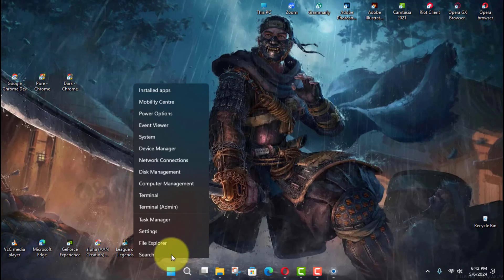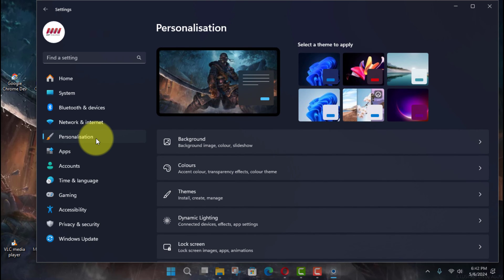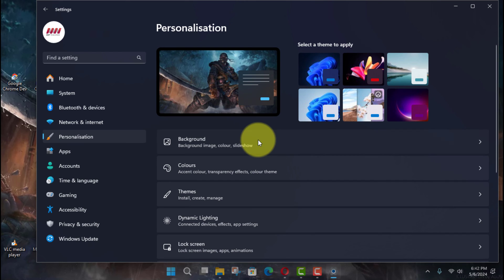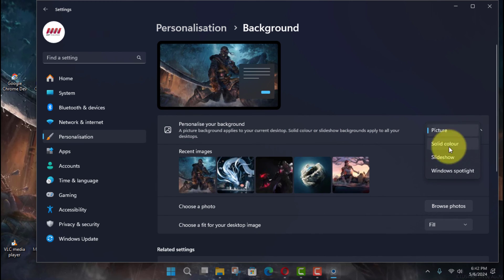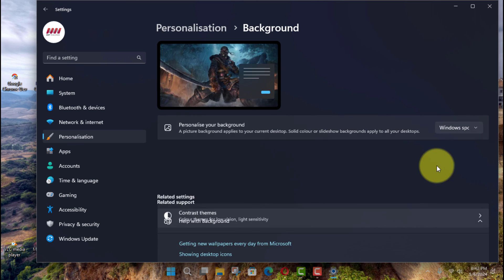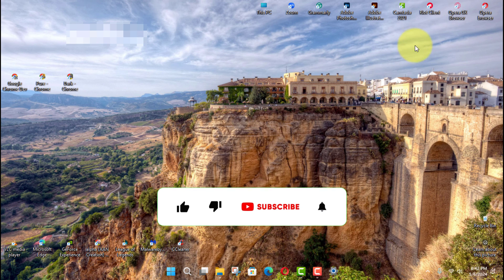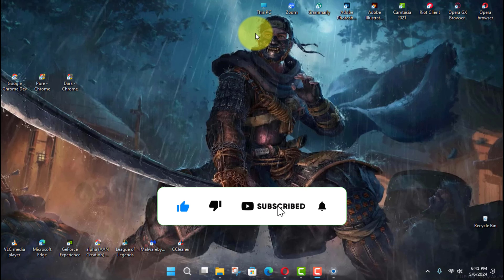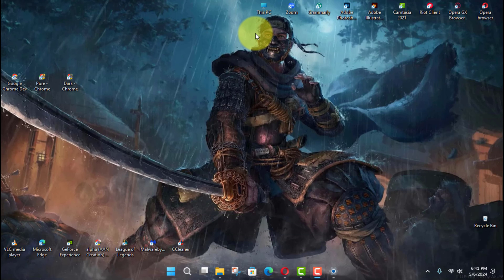How to enable Spotlight desktop wallpapers on Windows 11, 10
Hi Everyone, On Windows 11 (and 10), Spotlight is a feature that automatically changes the desktop background image daily with panoramic images from around the world,

If the feature sounds familiar, it’s because it’s the same one available for the Lock Screen, which Microsoft has adapted to change the wallpaper to keep the desktop fresh automatically.

It’s important to note that starting with version 23H2, Windows 11 will turn on Spotlight automatically when using a solid color or the default bloom wallpaper after an upgrade. If you turn off the feature, the system will respect your settings and won’t try to enable Spotlight after a feature update.

In this guide, I will teach you how to set dynamic background images on your Windows desktop using the Settings app’s “Background” and “Themes” settings pages., use these steps:

First, Open Settings on Windows 11. and Click on Personalization.

next, Click the Background page on the right side. and Under the “Personalize your background” section, select the Windows Spotlight option.

Once you complete the steps, the first desktop wallpaper will automatically be set on the desktop, and the background image will change during the day.